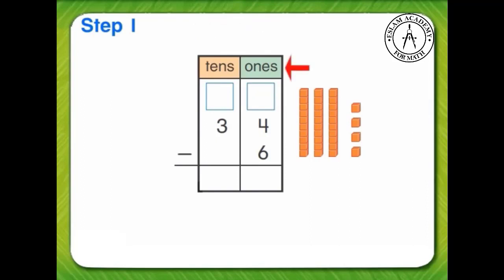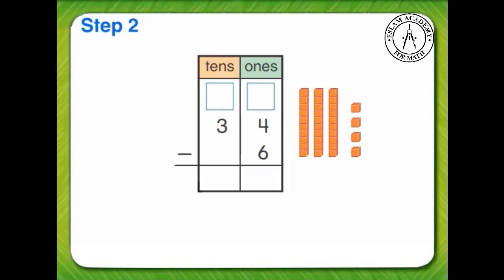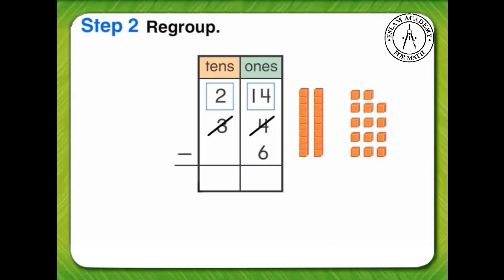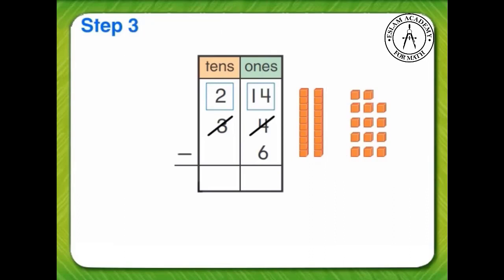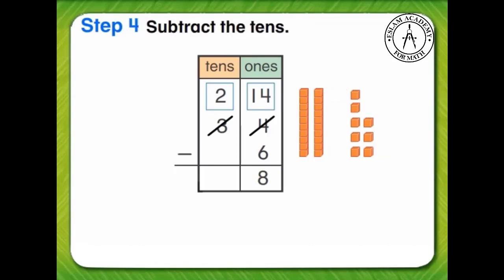4-4 Subtract From a Two-Digit Number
Grade 2
Chapter 4 - Subtract Two-Digit Numbers
Lesson 4 - Subtract From a Two-Digit Number